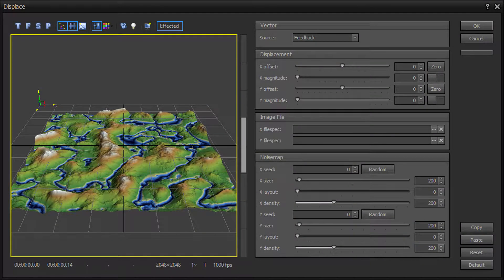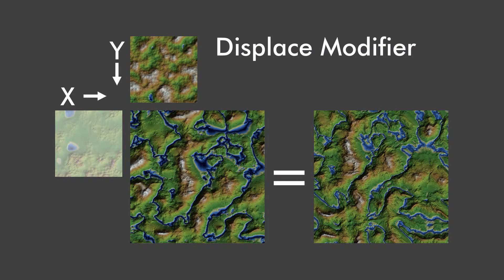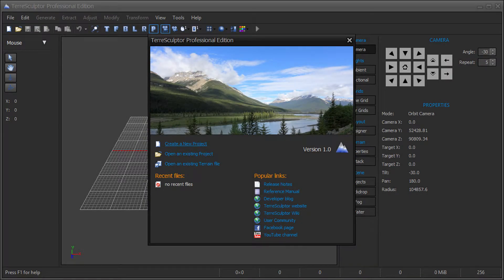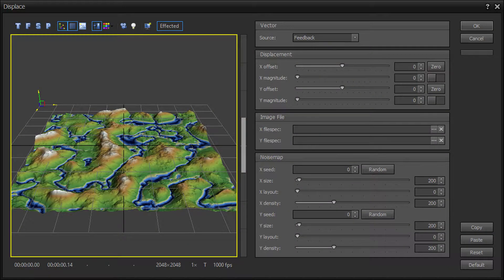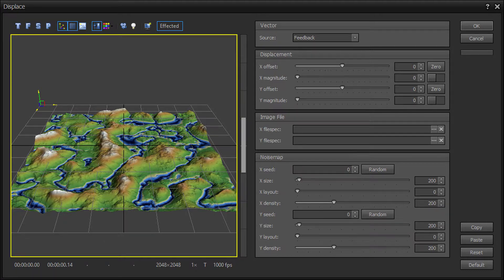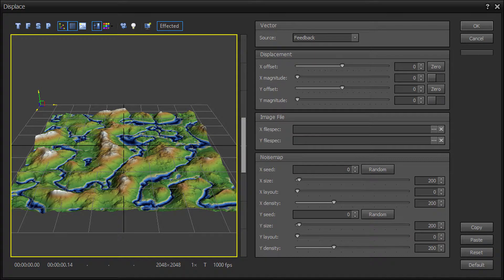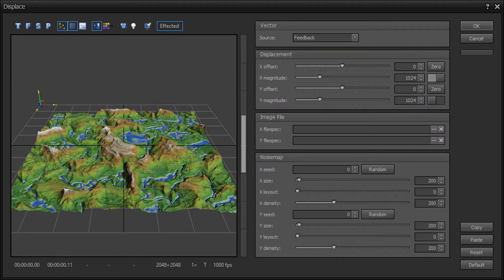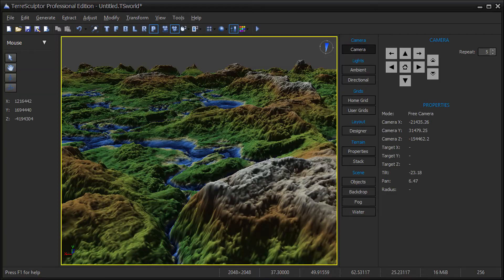TerreSculptor - Displace Modifier Device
Displace Modifier Device.

• Support us through these methods •